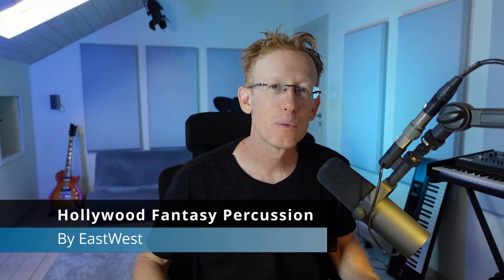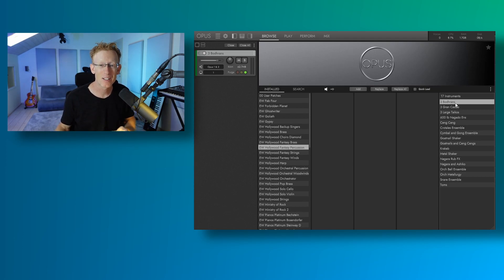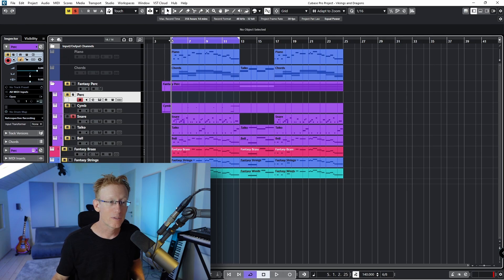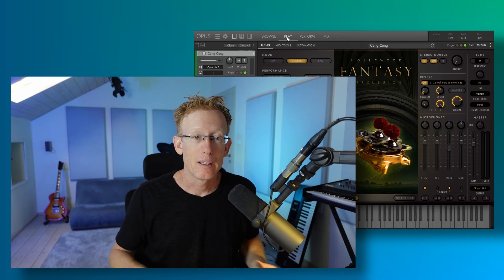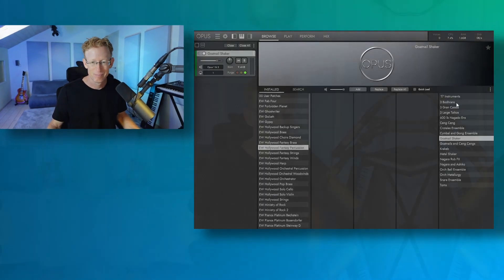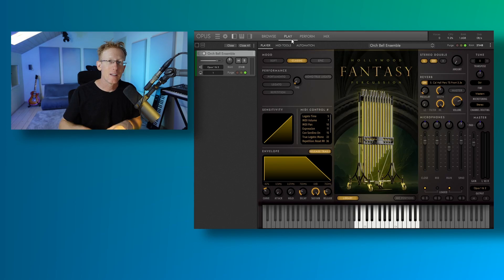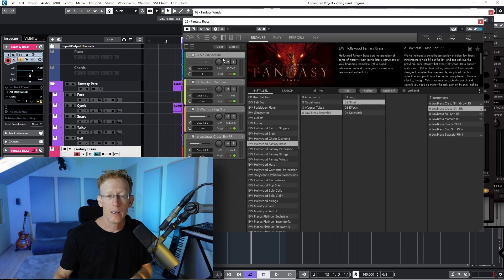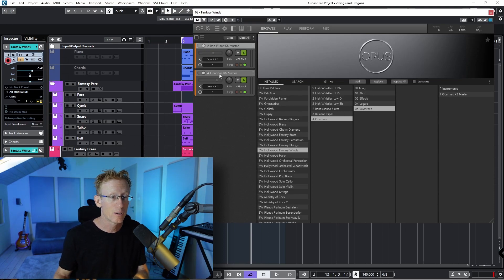EastWest Hollywood Fantasy Percussion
Epic Hollywood Fantasy Percussion
00:00 Intro
01:49 BODHRAN
02:48 GRAN CASSAS
03:35 SNARE ENSEMBLE
04:20 LARGE TAIKOS
05:07 600 LB NAGADO ENSEMBLE
05:33 CENG CENG
05:55 CROTALES
06:29 CYMBAL AND GONG ENSEMBLE
07:14 GOATNAIL SHAKER
07:29 GOATNAILS AND CENG CENGS
07:51 KRAKEB
08:11 METAL SHAKER
08:19 NAGARA RUB FX
09:00 NAGARA AND ASHIKO
09:26 ORCHESTRAL BELL ENSEMBLE
10:10 ORCHESTRAL METALLURGY
10:41 TOMS
11:08 Strings, Brass and Wind
13:33 Conclusion

Hollywood Fantasy Percussion provides a full suite of thunderous, mystical struck and shaken instruments to complement even the most epic soundtracks. While they’re well-suited to most orchestral scores, they shine in combination with the rest of the Hollywood Fantasy palette.